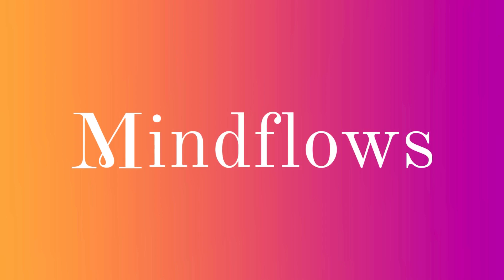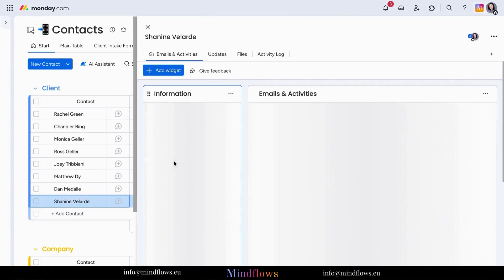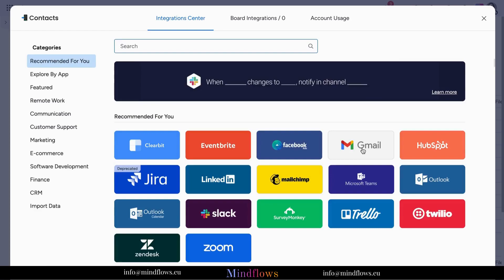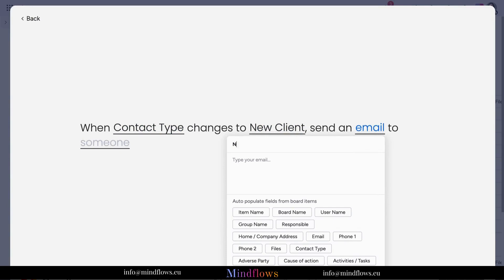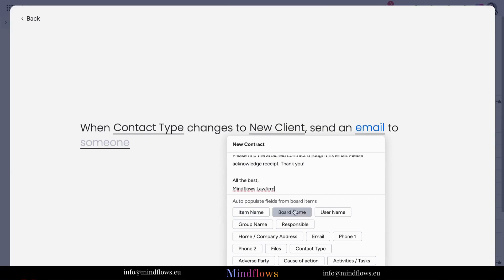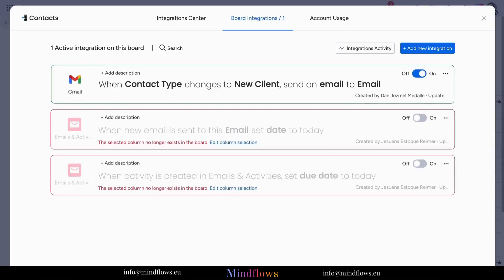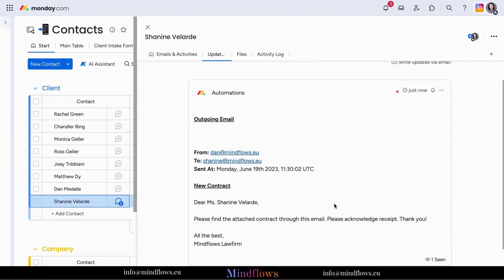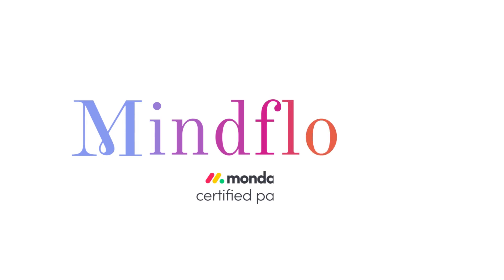Monday.com Tutorial | Collaborating with clients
In this video, you will learn about Collaborating with Clients on Monday.com and be able to:

💎 integrate email to connect with platforms

💎 customize email to tailor your messages and settings aligning to your preference

💎 automating email to streamline and simplify email-related tasks